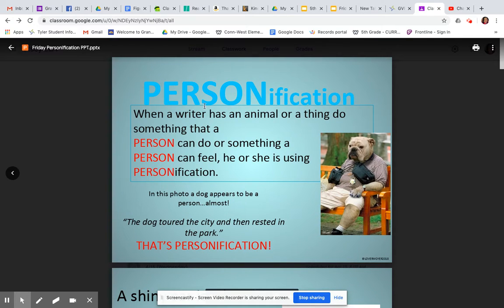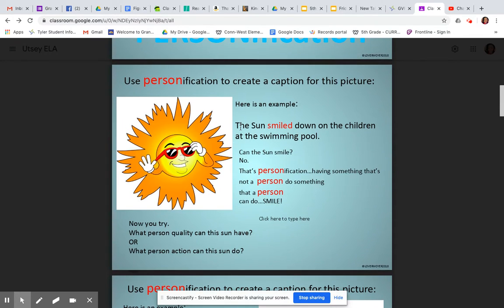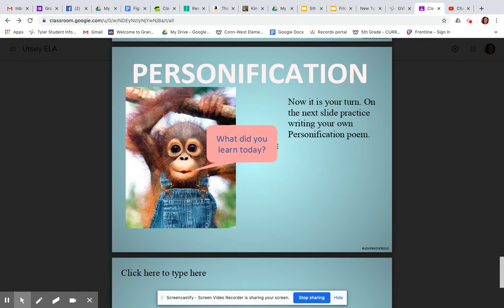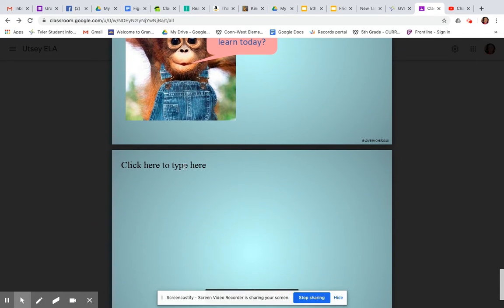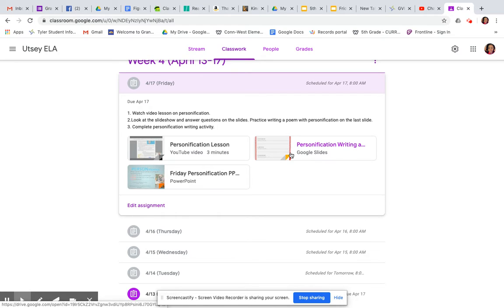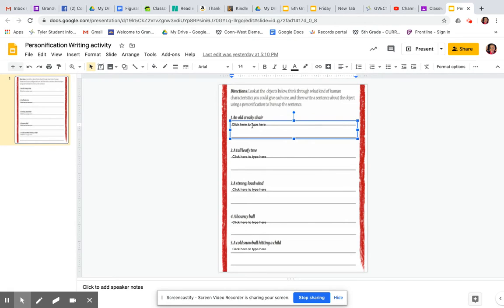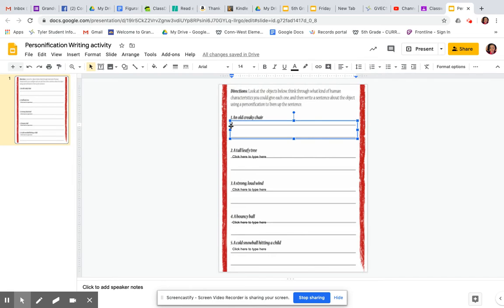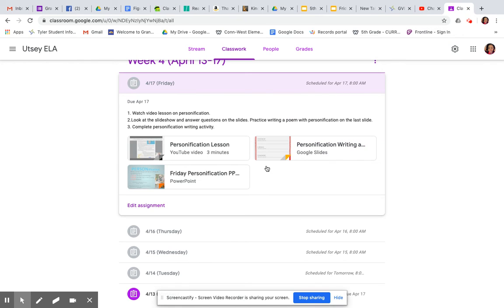4/17 (Friday) ELA Walkthrough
4/17 (Friday) ELA Walkthrough